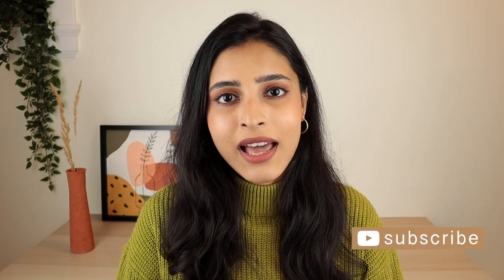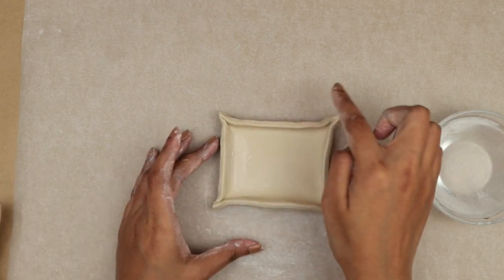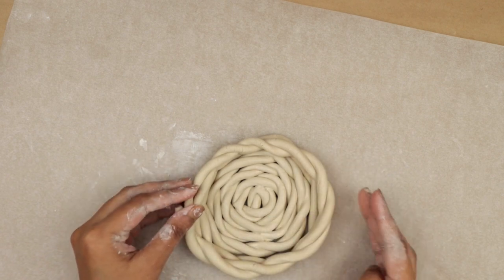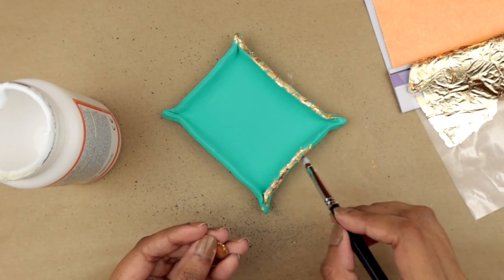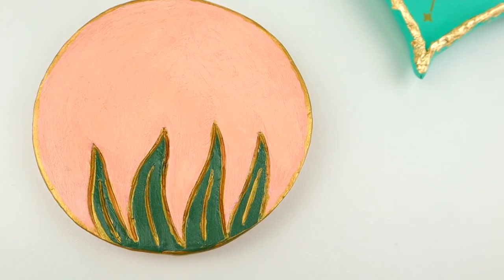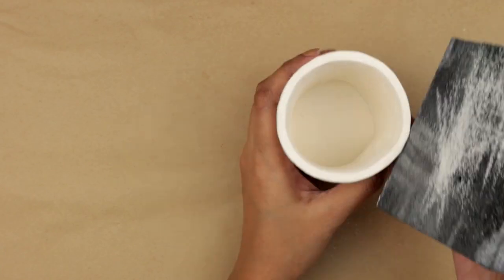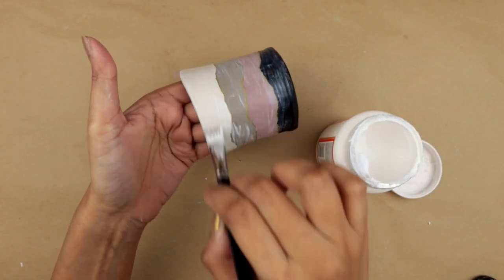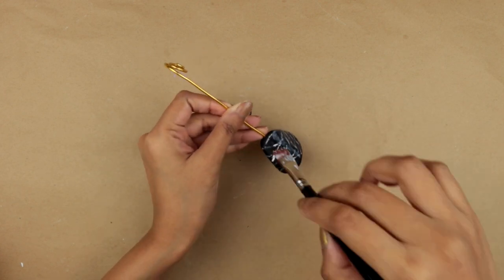AIR DRY CLAY DIY HOME DECOR - Trinket Dishes, Planter & Photo Holder| Dusty Hues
Hey guys!
Hope you are enjoying the weekend! Today I am sharing some air dry clay projects and I am also hoping you are going to love them!

SUPPLIES:
+AIR DRY CLAY
+PAINT - APPLE BARREL ACRYLIC PAINT IN THE SHADE BLACK, TERRITORIAL BEIGE, WHITE, FLAG RED
                FOLK ART SATIN ACYRLILC PAINT IN THE SHADE CLASSIC GREEN AND YELLOW OCHRE, FOLK ART METALLIC ACRYLIC PAINT IN THE SHADE PURE GOLD
                CRAFT SMART ACRYLIC PAINT IN THE SHADE SPANISH TILE
                DECOART ACRYLIC PAINT IN THE SHADE TURQOUISE

🎥 My Camera Gear:
Camera: Canon EOS M50
Microphone: Rode VideoMicro
Lighting: MOUNTDOG Softbox Lighting Kit